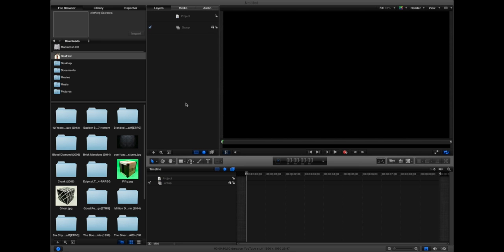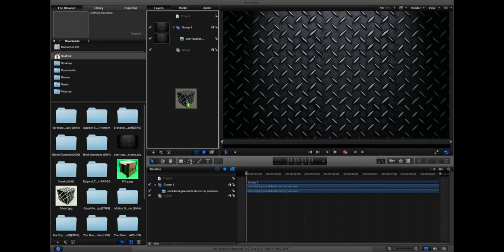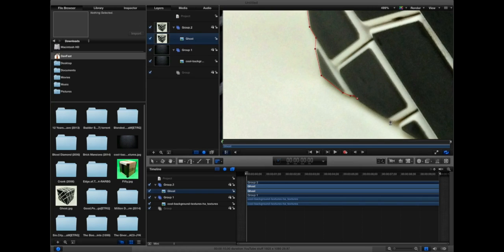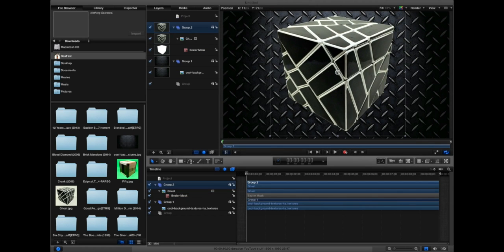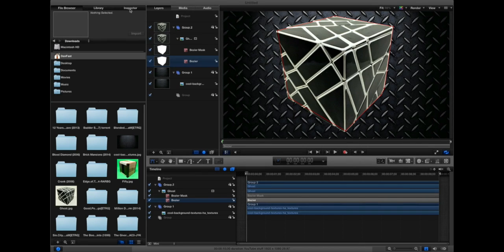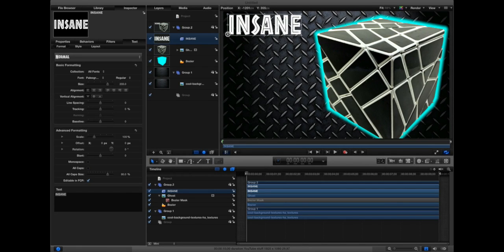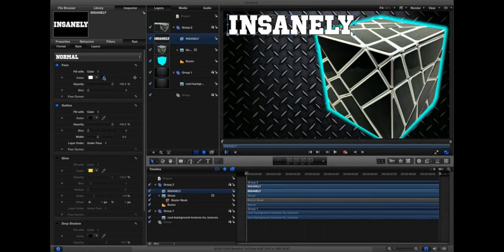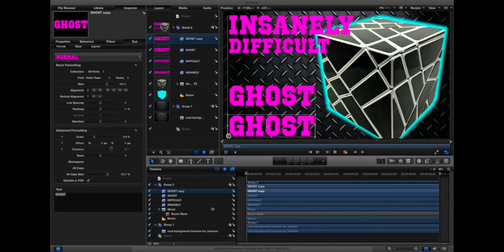How I Create My Thumbnails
Thanks for checking out my video guys. I hope this helps you in understanding how to make thumbnails look good, even if you don't have this exact same program.

Please replace your hknowstore bookmark with this bookmark. It doesn't cost you anything and helps support me =) Thanks!